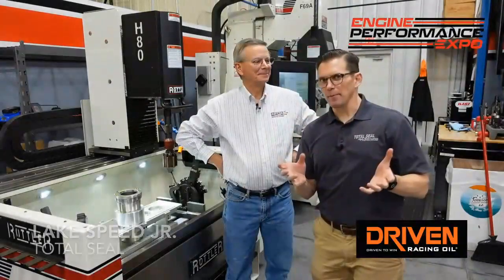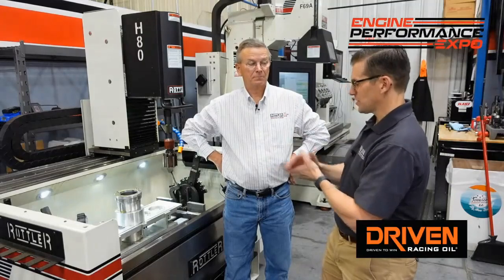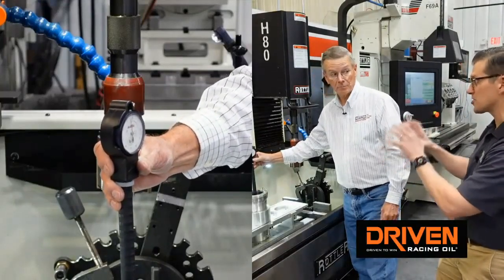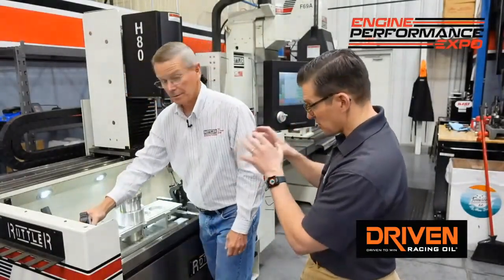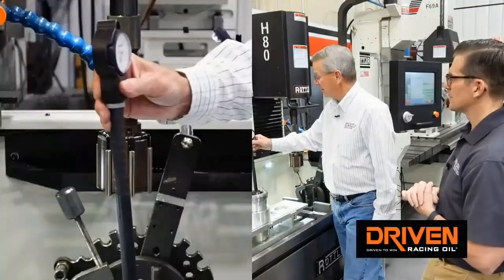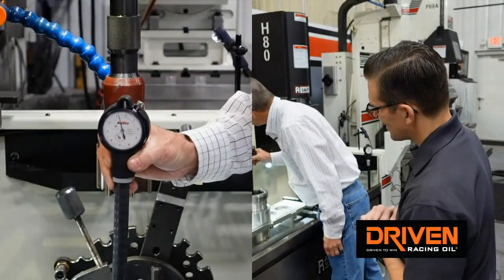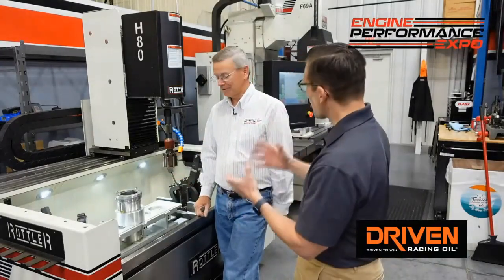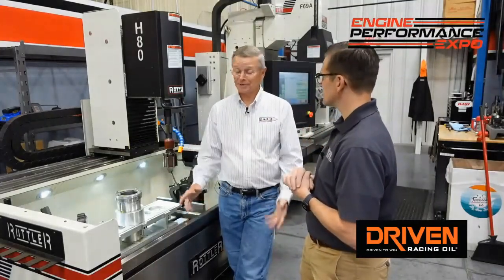Bore Geometry & Clamp Load (2023 - Episode 32)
In this quick 101 video, we head down to the shop floor with Lake to see @Rottlermfg 's Ed Kiebler and see exactly why clamp load that simulates what the cylinder is going to experience in the engine is key to honing the proper bore geometry.